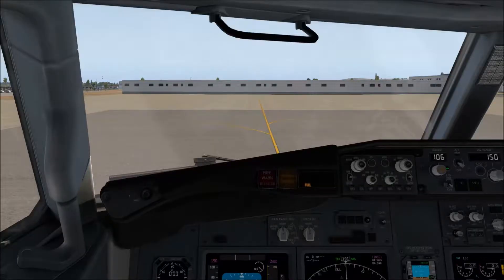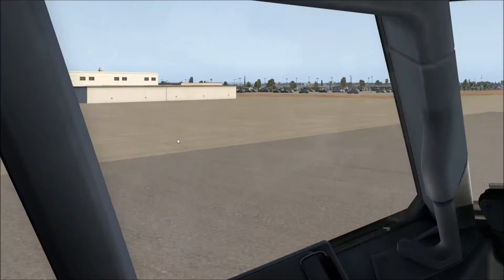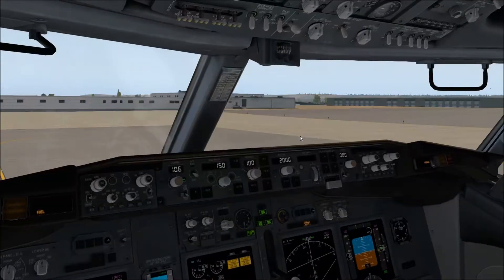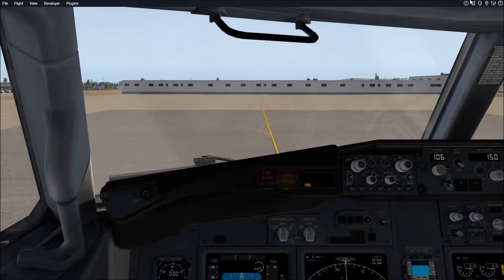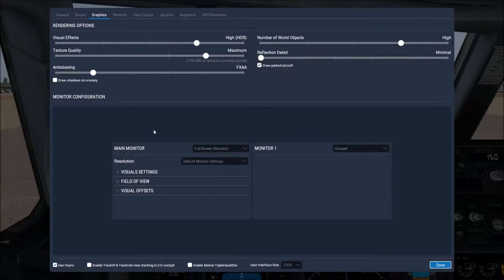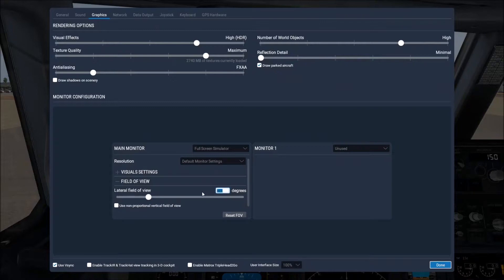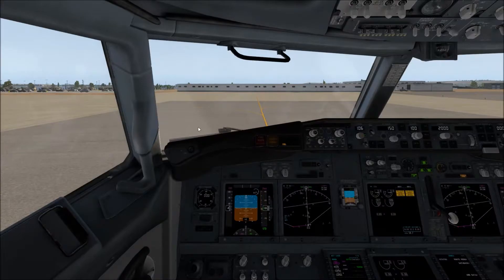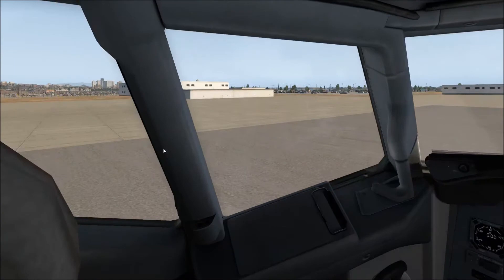XPlanes11 How to change the field of view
By default, Xplanes11 has a lower field of view. You dont see as much lateral, or peripheral view as you would in real life. This video shows you how to change that to better suit your needs. Join the XP11 discord channel for more help!